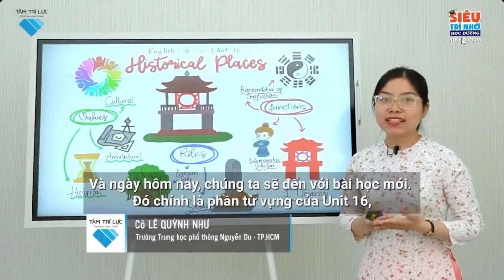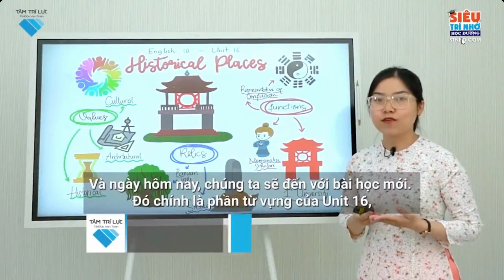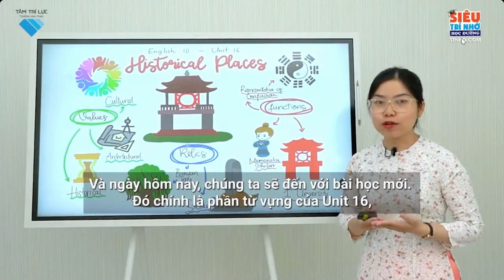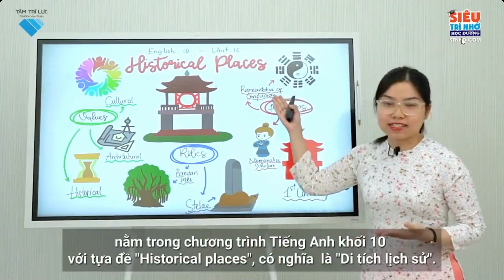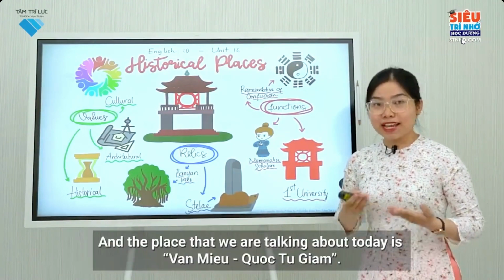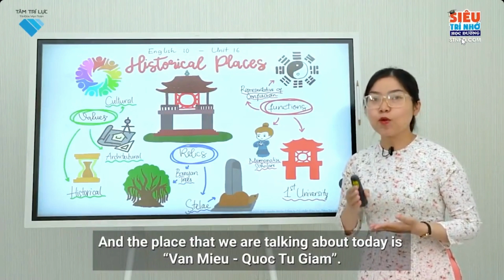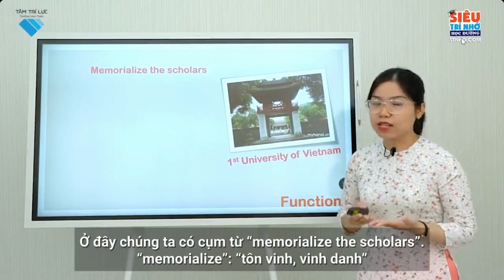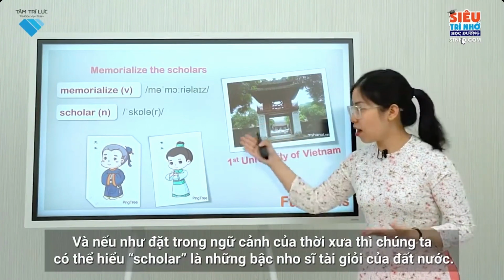L10 TA Unit16 Historical Places Vocabulary P1